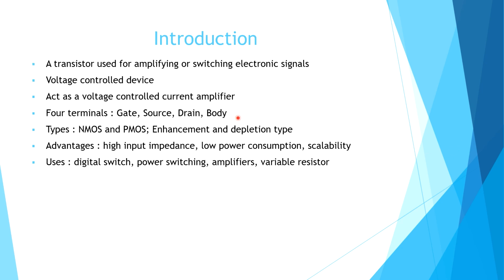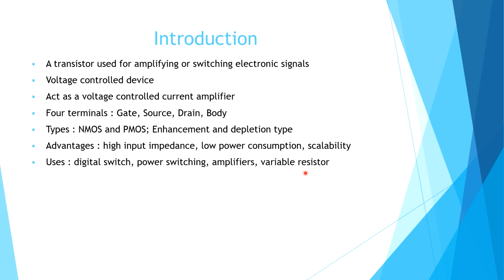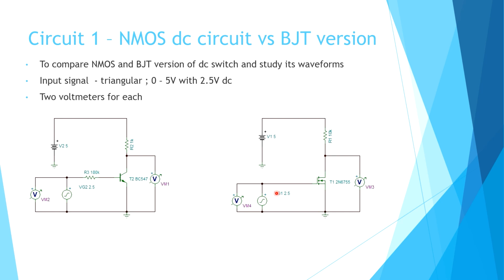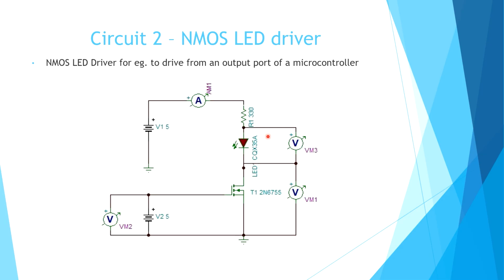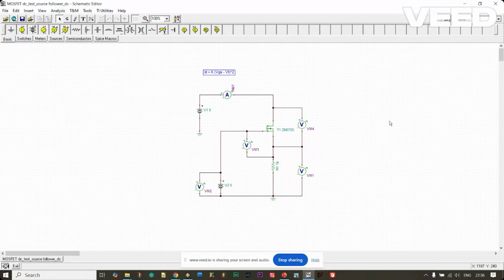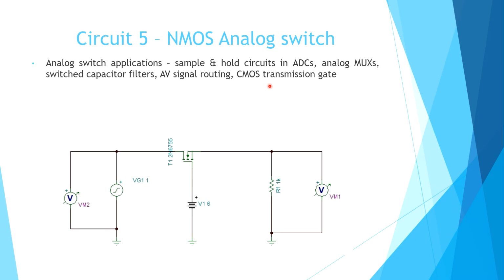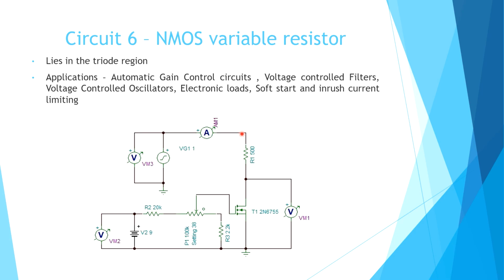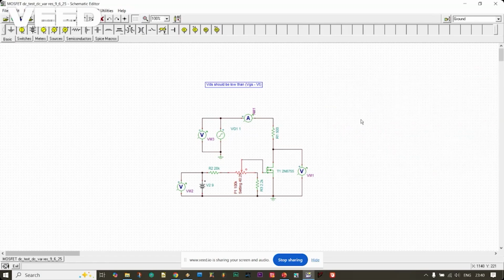Lecture 14 | MOSFET CIrcuit Simulations | Analog Electronics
Simulations on MOSFET Circuits ; Useful for BTech ECE/EEE students